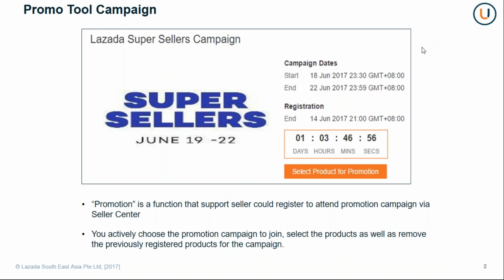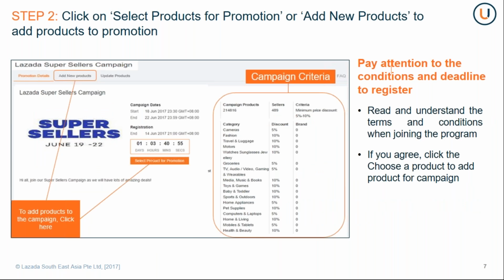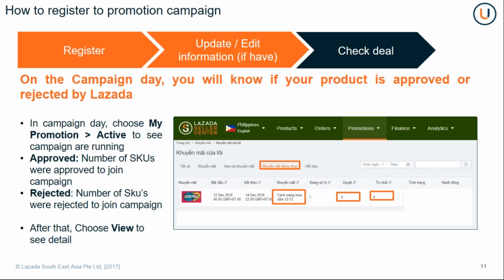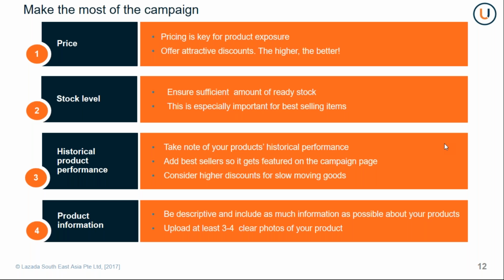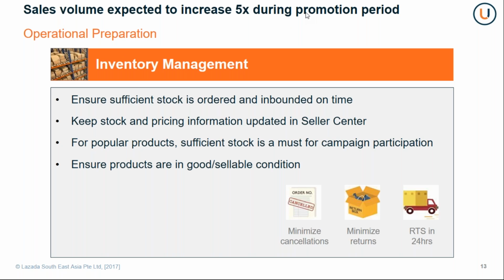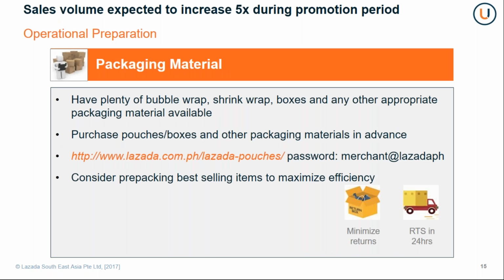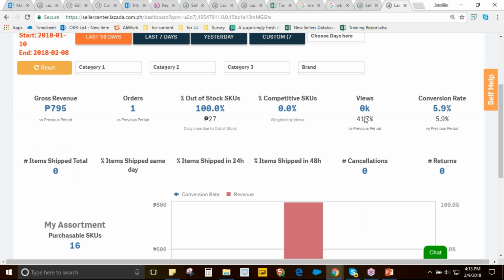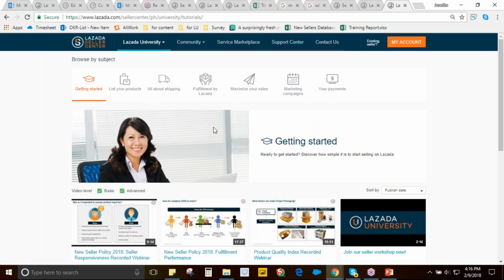Learn how to join campaign using Promo Tool